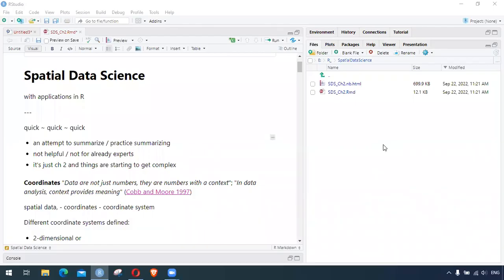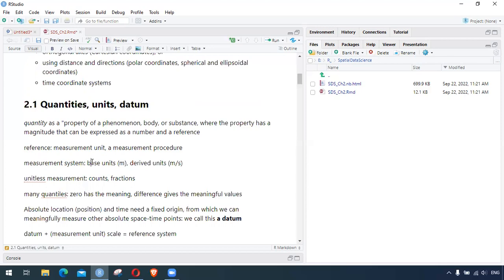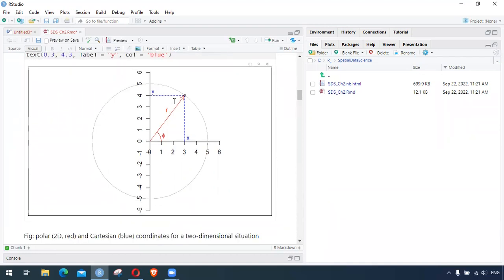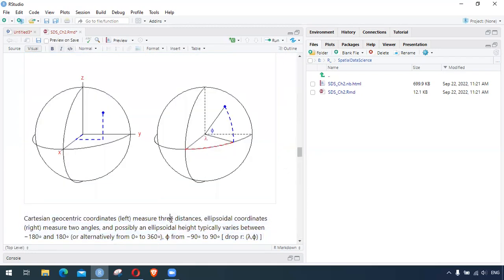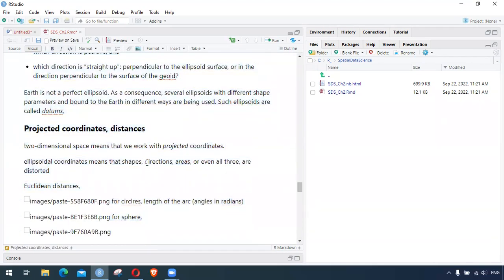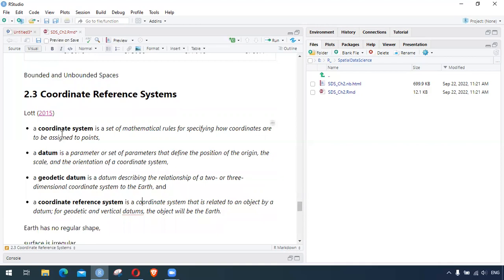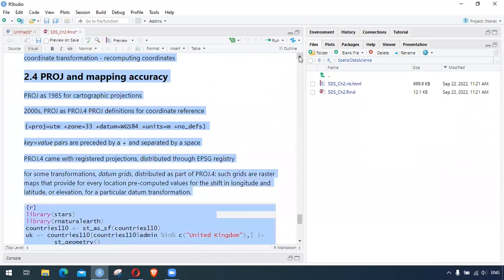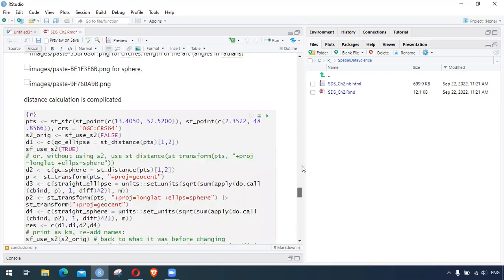Coordinates ~ Spatial Data Science - 2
Quick go through of the book
Spatial Data Science with applications in R
Chapter - 2